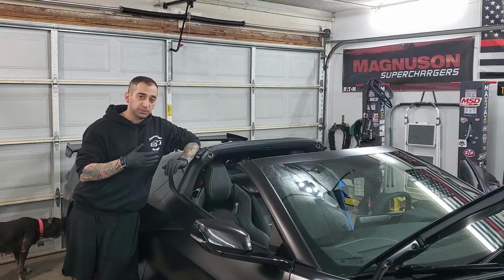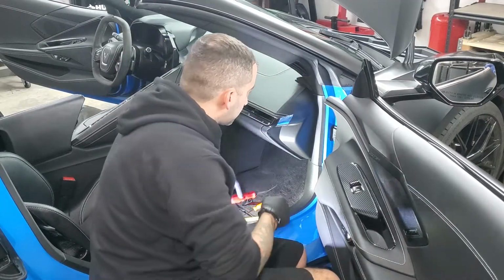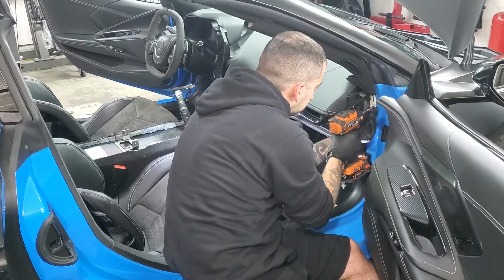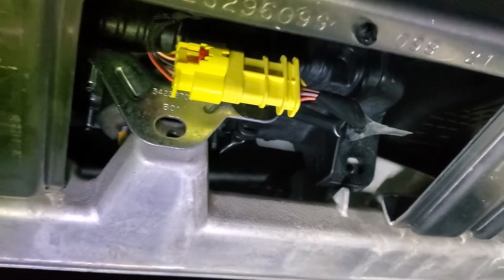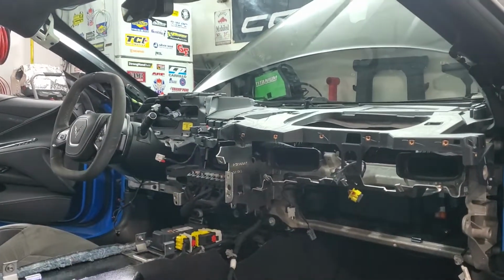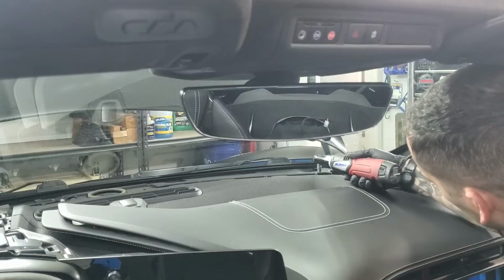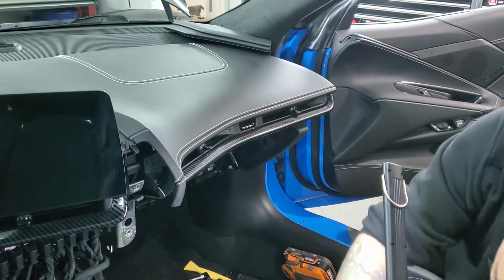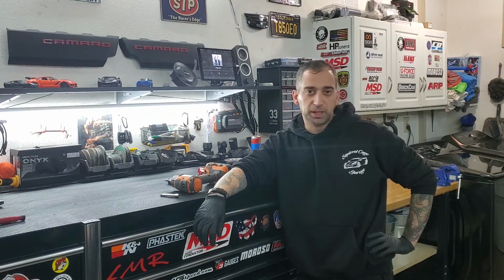Corvette C8 Dash Complete Remove and Re install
Disassemble and reassemble all components of a dash for C8 Corvette. Get to anything and everything, Radio, Dash pads, Leather covers, IP Cluster, Center console, glove box, etc.

Information provided by the speaker/presenter in this video is for general information purposes only. All information is provided in good faith however no representation of warranty of any kind, expressed or implied, regarding the accuracy, adequacy, validity, reliability, availability, or completeness of this information. All actions are performed at your own risk and you assume all responsibility for any and all of your own actions.